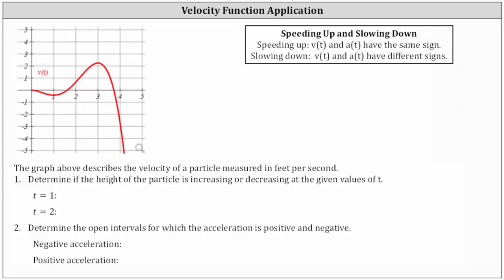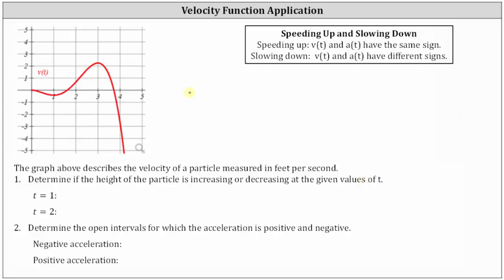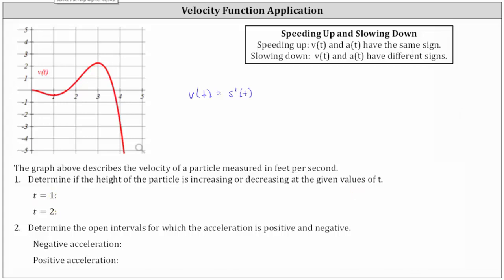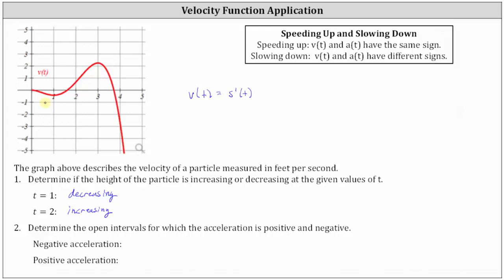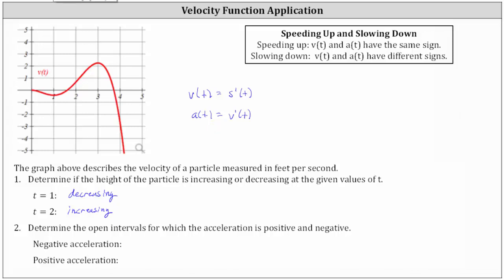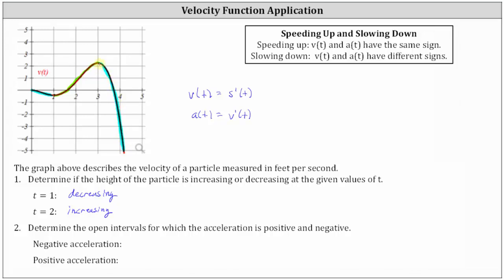Velocity Function Graph Application: Height Up/Down, Acceleration Incr/Decr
This video explains how to analyze the graph of a velocity function to determine if a particle is moving up or down as well as determine if the acceleration is positive or negative.